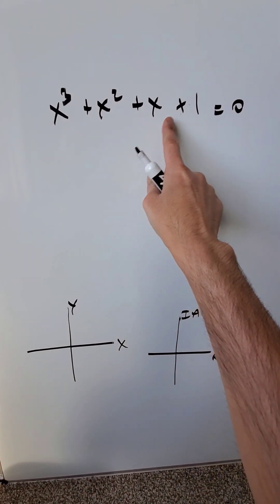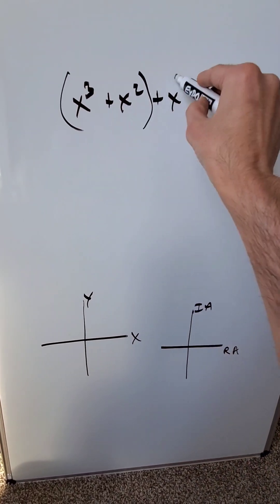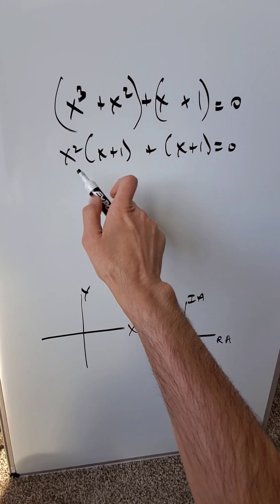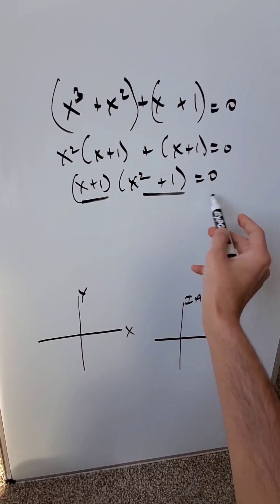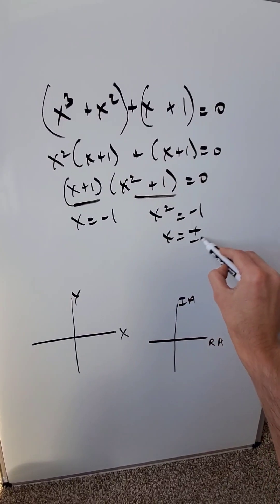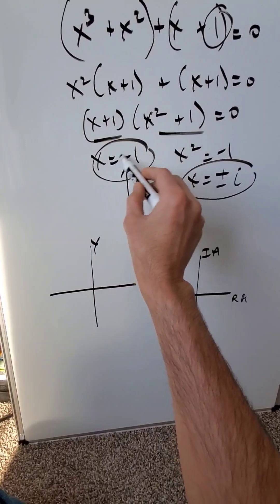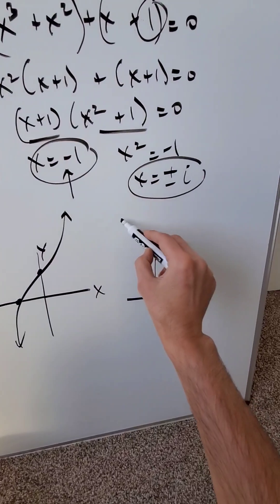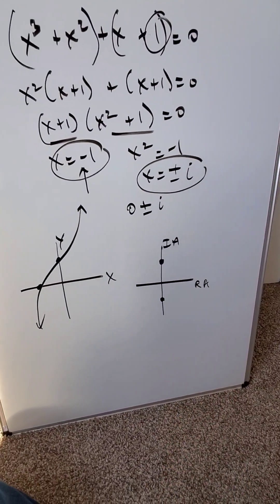Find all Solutions of Cubic Equation